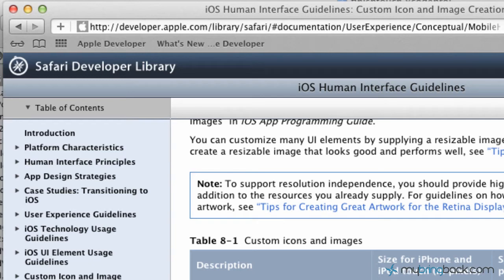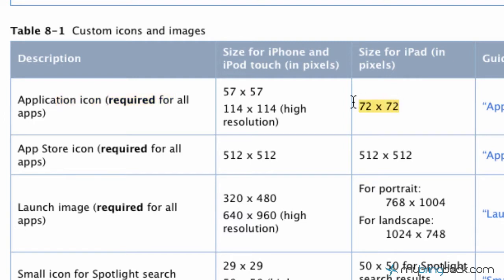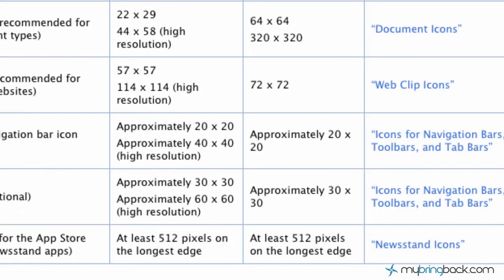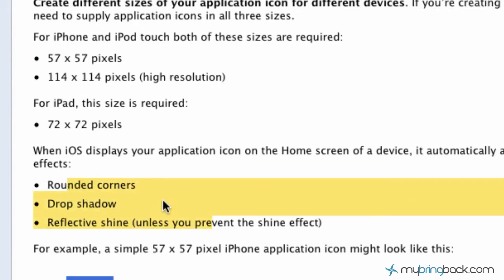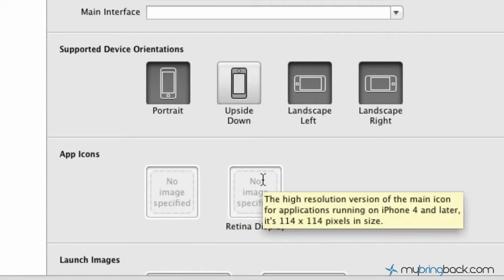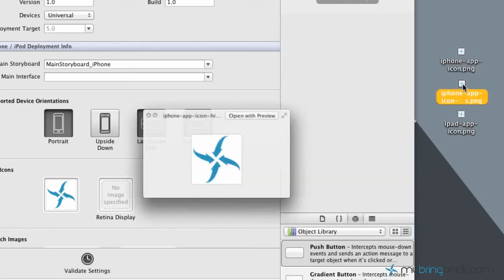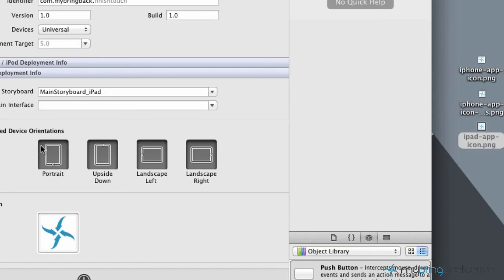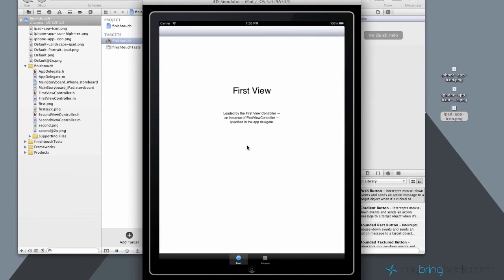Xcode 4.2 Finishing Touches iOS iPad iPhone - App Icons